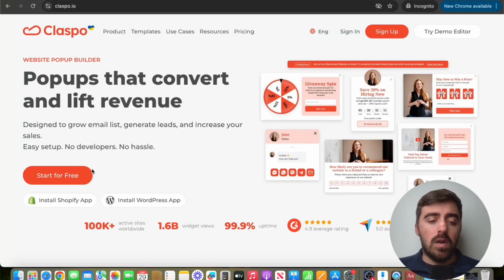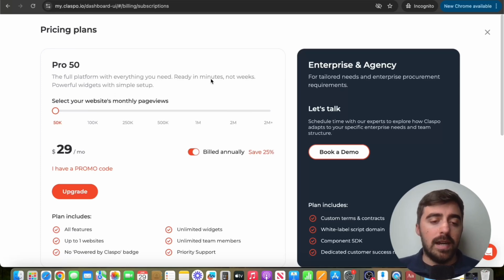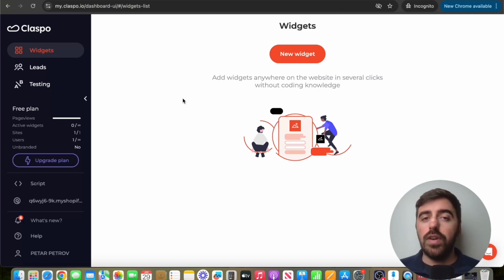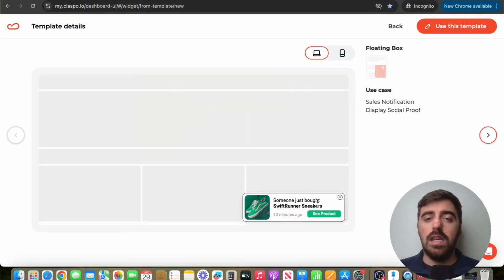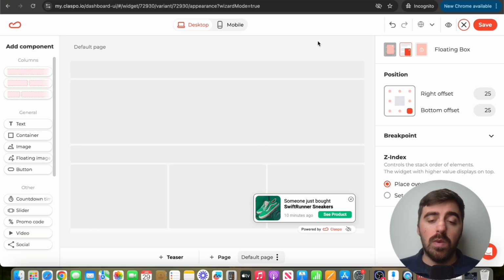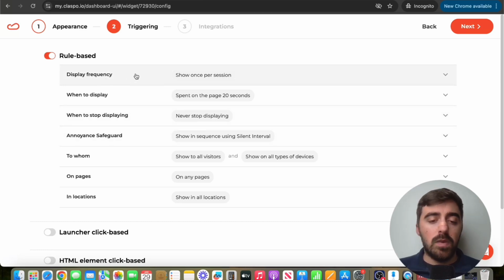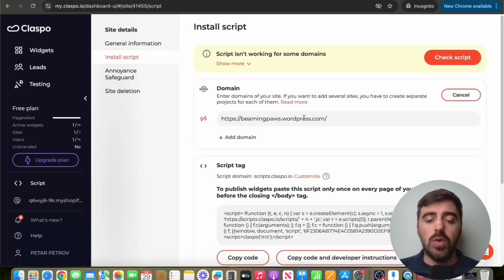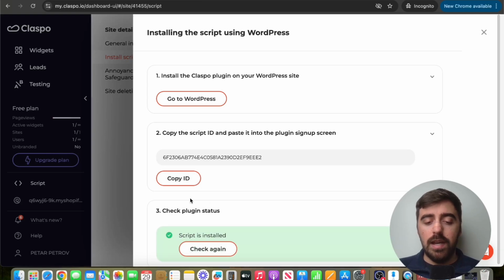How to Create Sales Notification Pop Up in Wordpress [STEP BY STEP]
In this video, I'm going to show you how to create sales notification pop up in WordPress.

If you don't have the Business plan on WordPress - download the Claspo plugin and install it manually from this